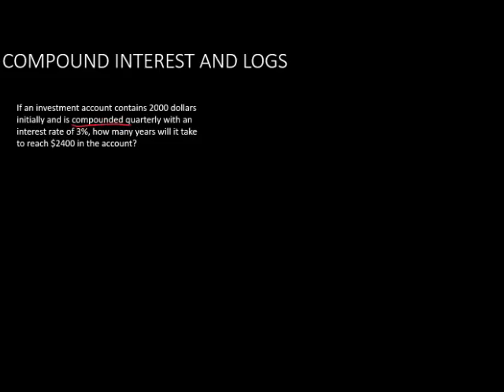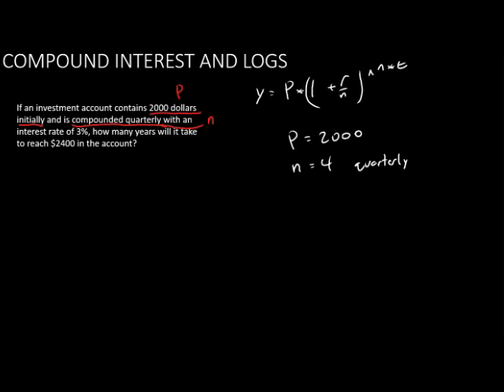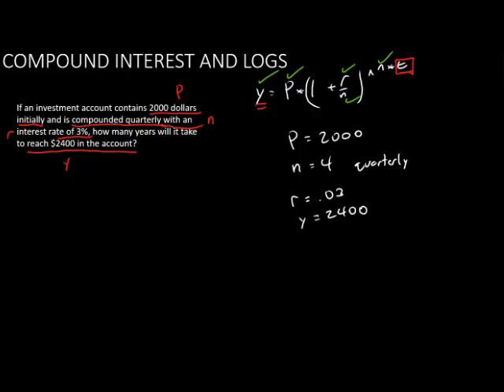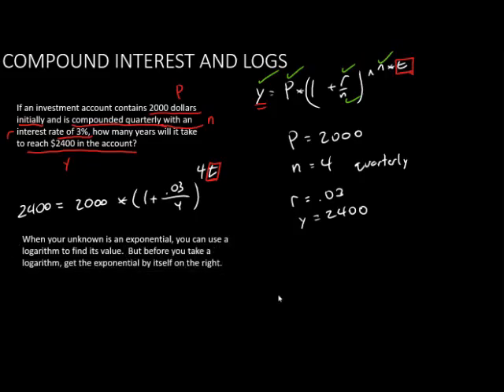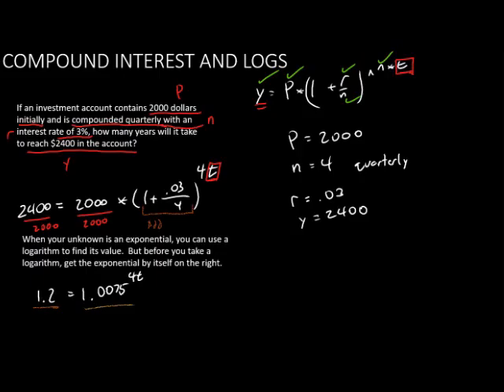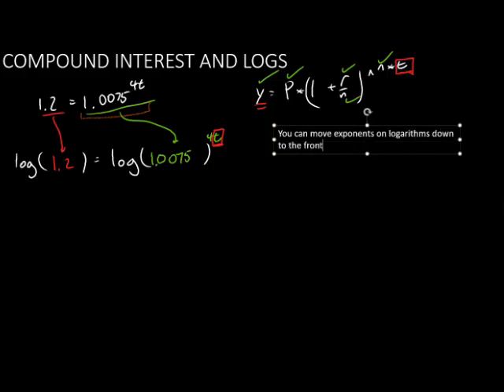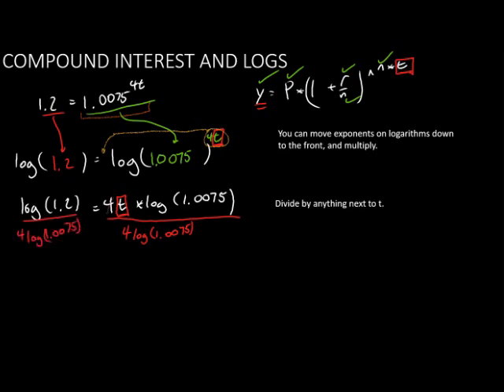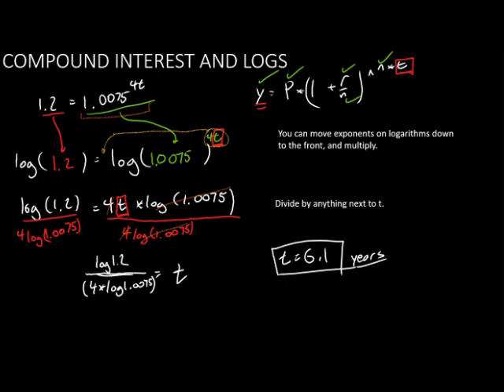MAT 171 section 4-2 part 2 Compound Interest and the Common Logarithm